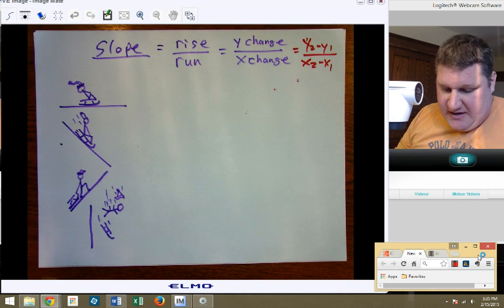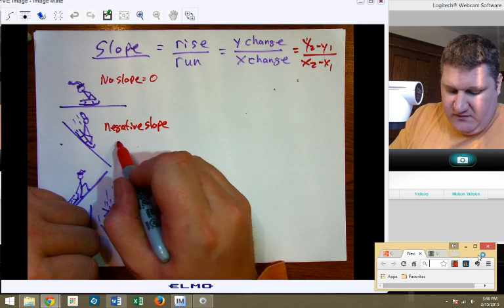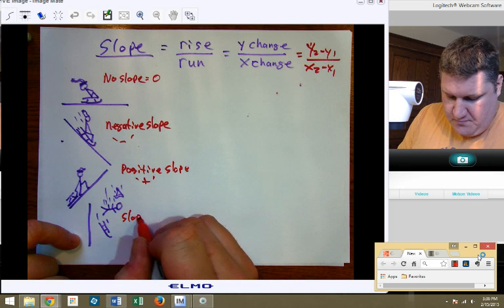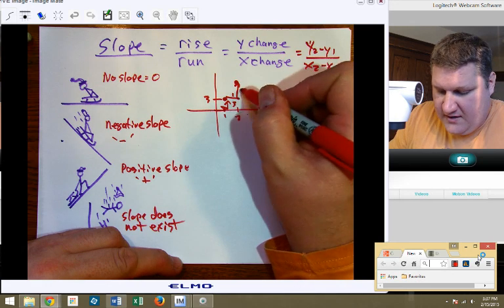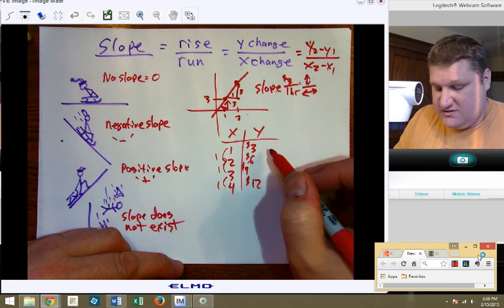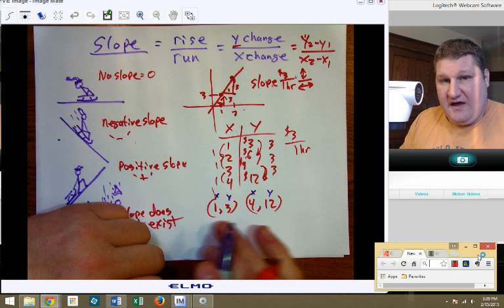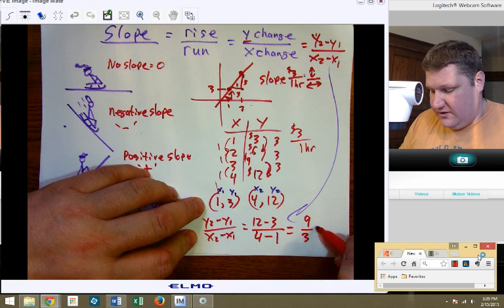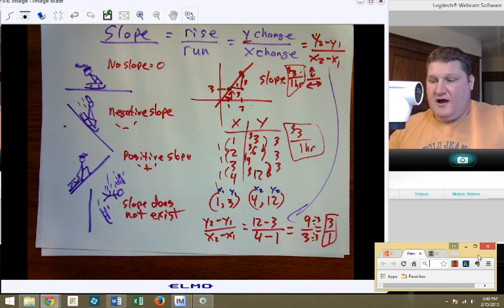BPA Slope Basics